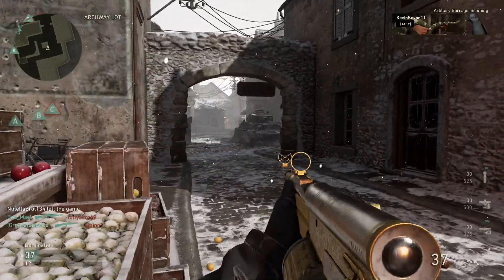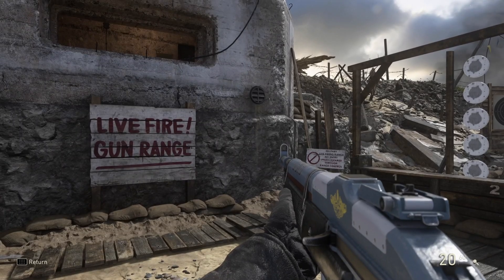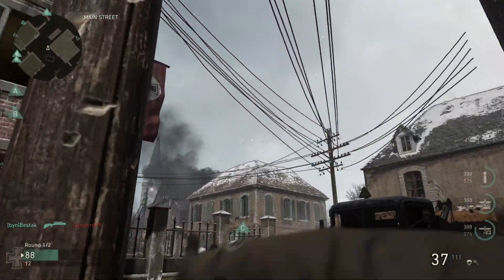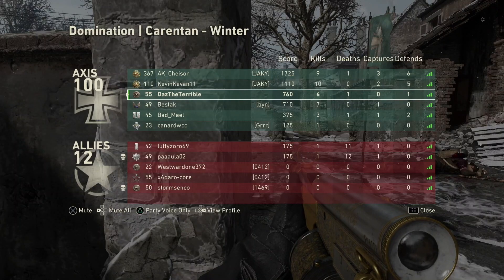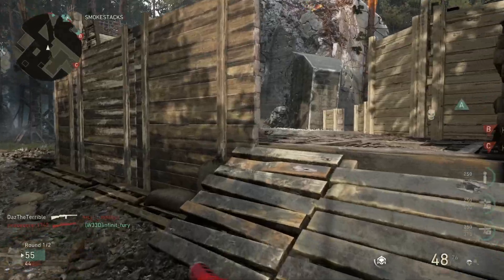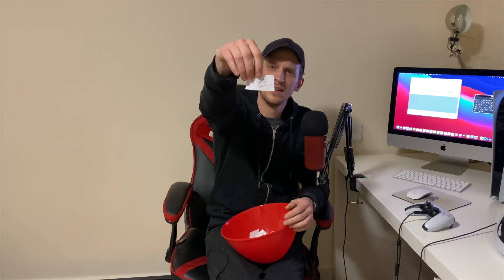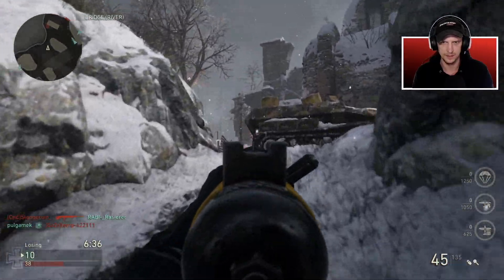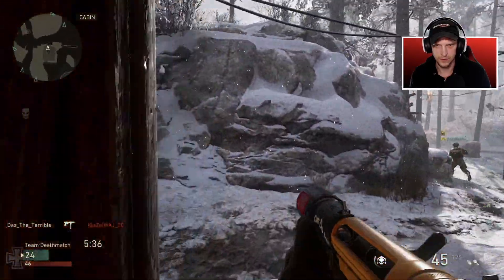Best SMG in Call of Duty WW2 in 2021 (COD WW2)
Hi everybody in todays video I will be going ahead and showing you the Best SMG in Call of Duty WW2 in 2021 and also showing you a few more smgs you can go ahead and try in cod ww2 and also the bowl of doom so I hoe you go on to enjoy the video.

More codww2 callofduty codwwii videos!

Call of Duty: WWII is a 2017 first-person shooter video game developed by Sledgehammer Games and published by Activision. It was released worldwide on November 3, 2017 for Microsoft Windows, PlayStation 4 and Xbox One. It is the fourteenth main installment in the Call of Duty series and the first title in the series to be set primarily during World War II since Call of Duty: World at War in 2008.